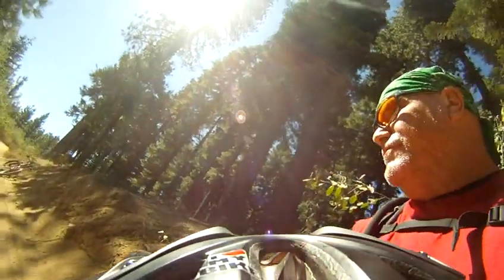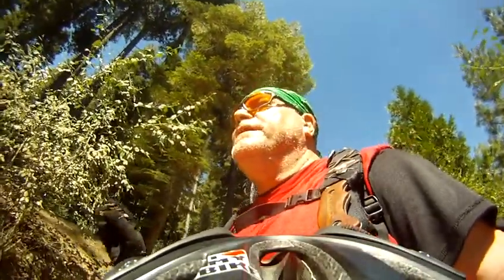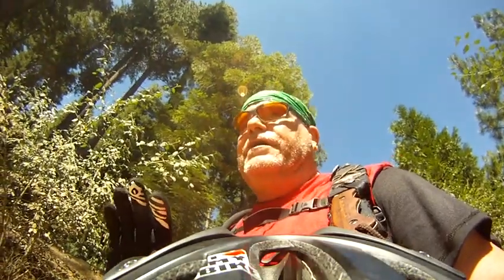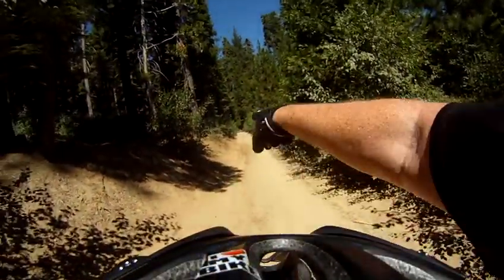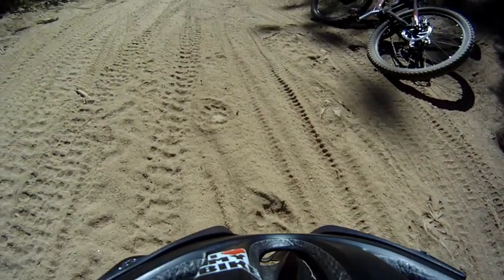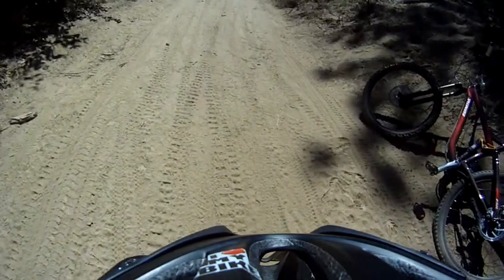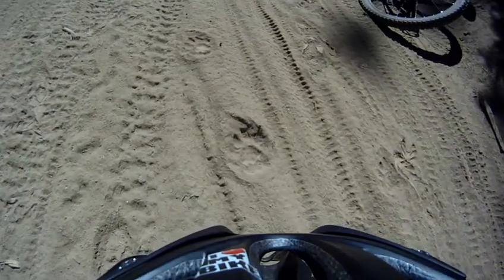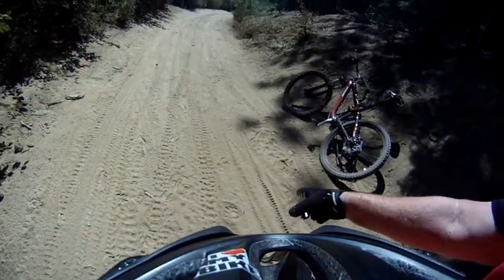nice kitty!...i hope...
stopped to fix a default on the new GoPro and looked down and saw 3 sets of prints...my shoes, my bike tires and a mountain lions! funny thing about them, it looks like it was walking up the trail and then one paw (right) seemed to turn to the left in front of the left one slightly and then they just disappeared. there was an opening in the brush to the left and i wondered if he was on the trail, heard me coming and jumped off the trail...IDK...